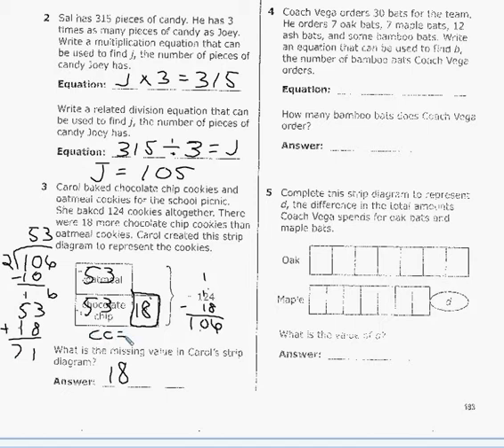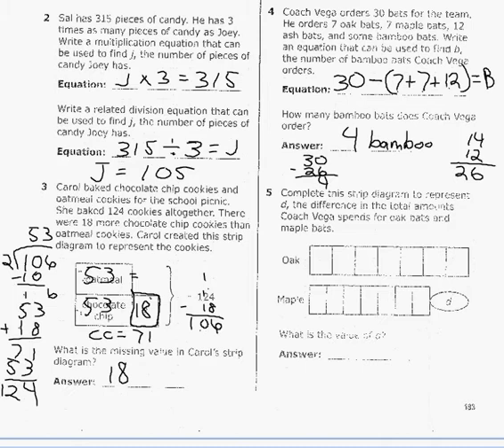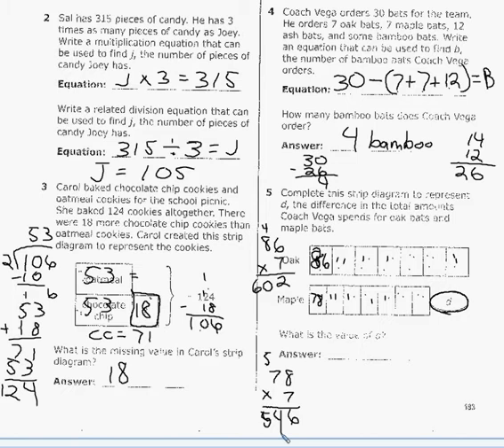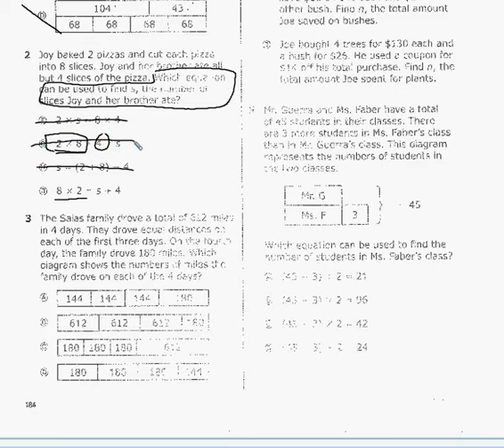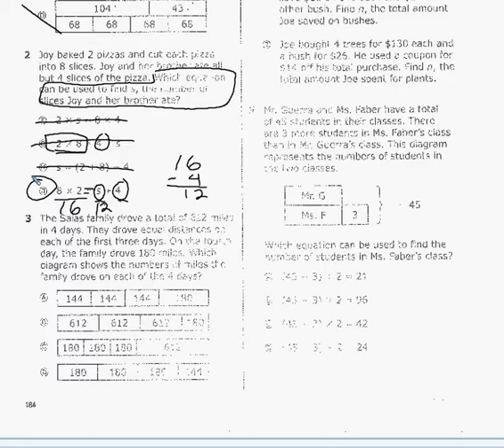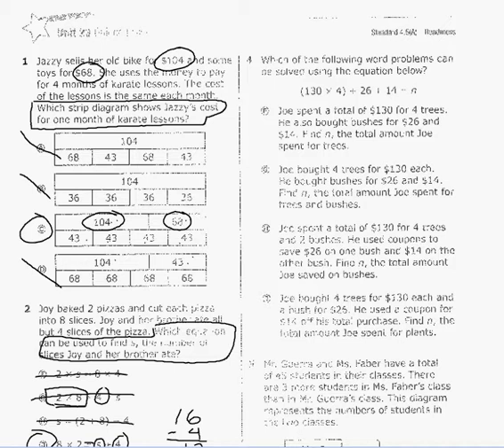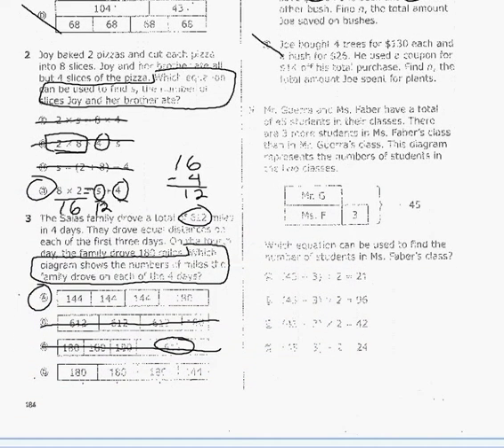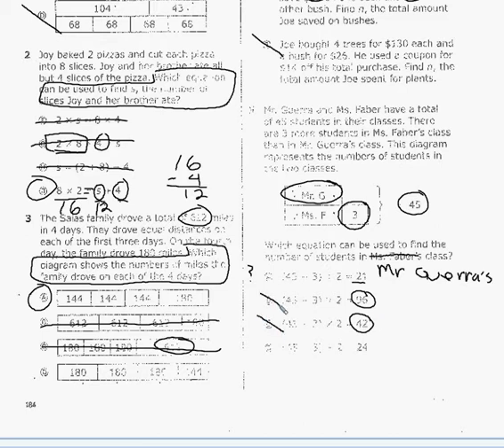U 23 TEKS 4.5A